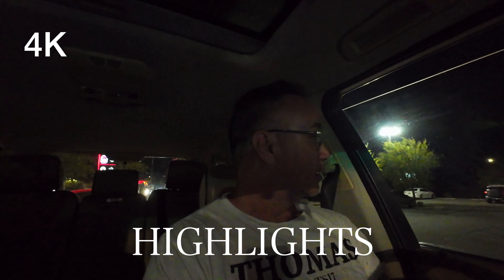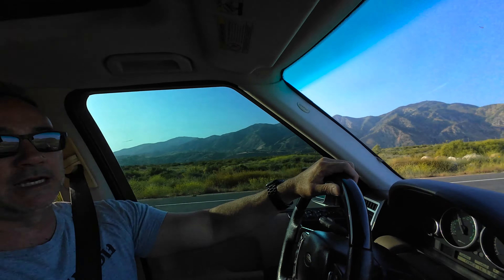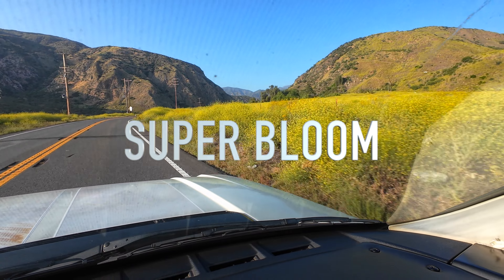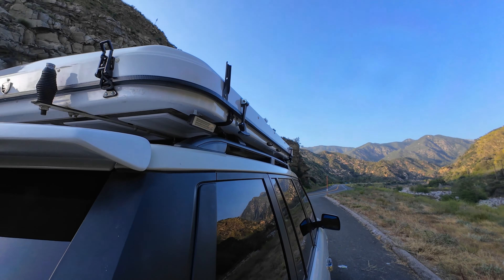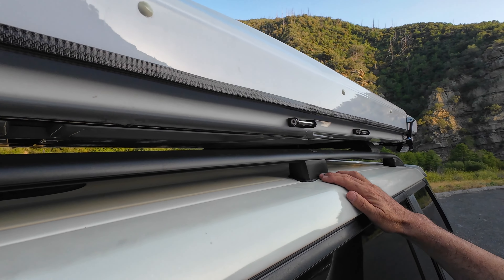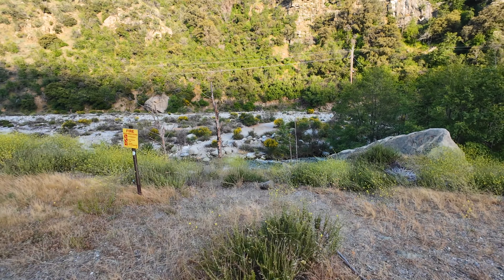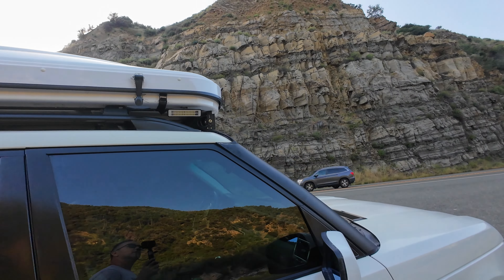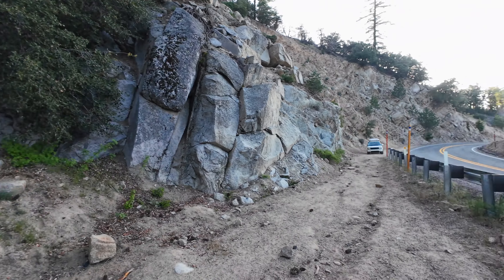SCARY! EXPLAINING MY ROOFTOP TENT ALMOST FLEW OFF MY ROVER AND HOW I FIXED IT 4K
Went to Painted Canyon here in Southern California to do a little off roading. On the way home the winds had gotten over 80 plus miles an hour and my rooftop tent came apart and almost blew off on the freeway. So I decided to put some latches on the front and rear of the canopy so this would never happen again. Scary to think my tent would have blown off on the freeway and caused an accident.

Also don't forget to turn on the 🔔 bell notification so you don't miss any Adventures!